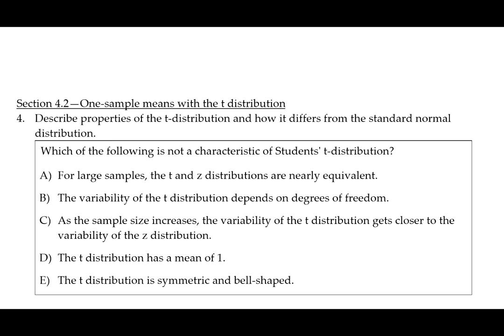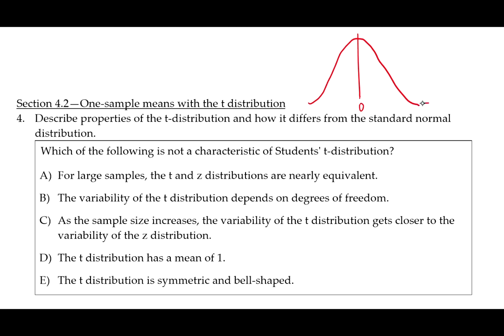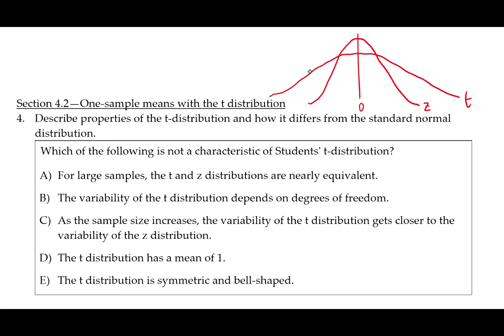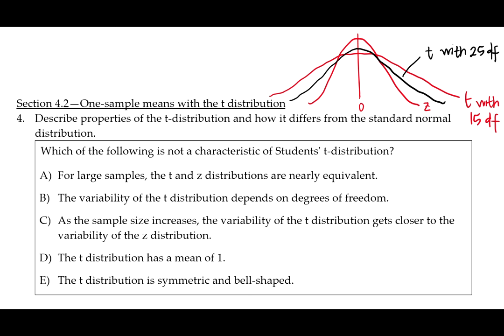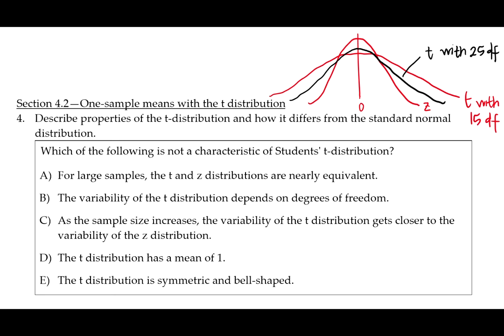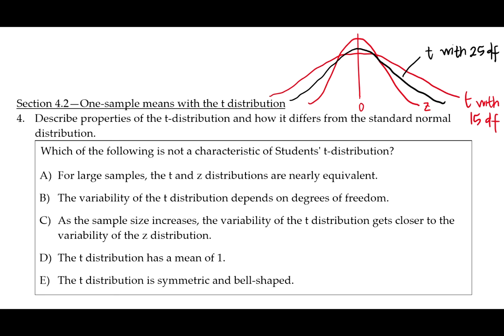Chapter 4.2 - Learning Objective 4